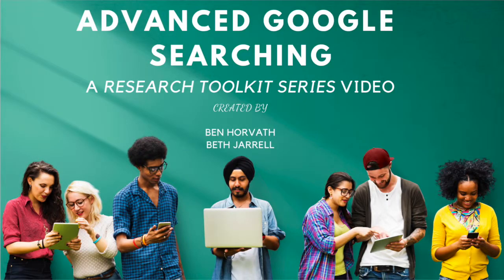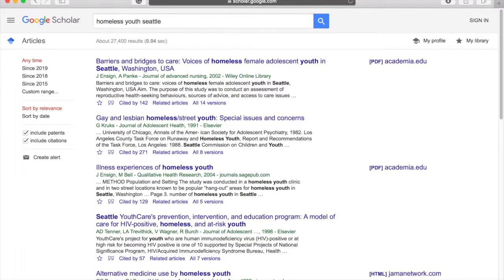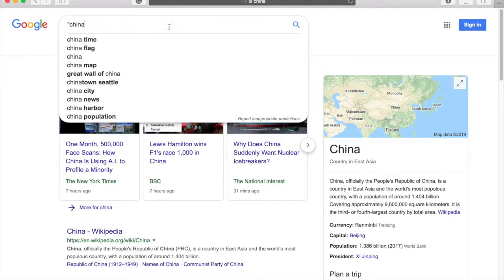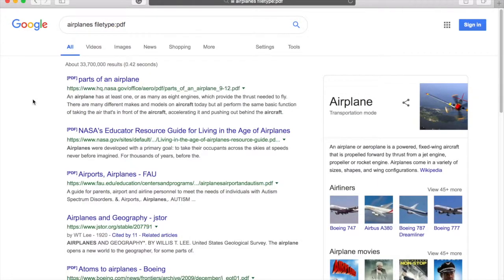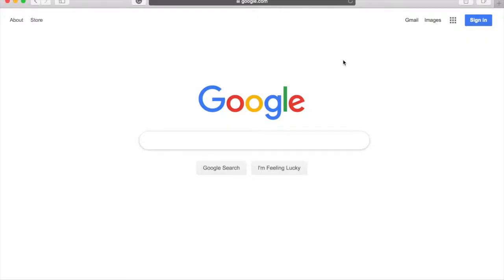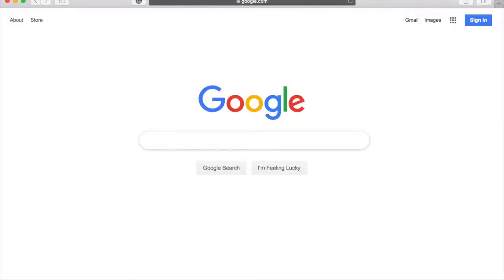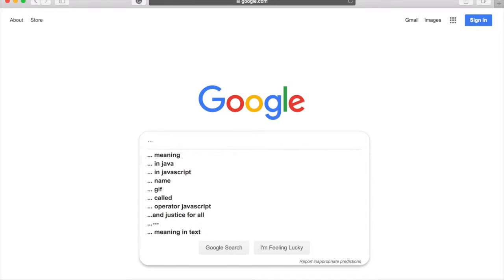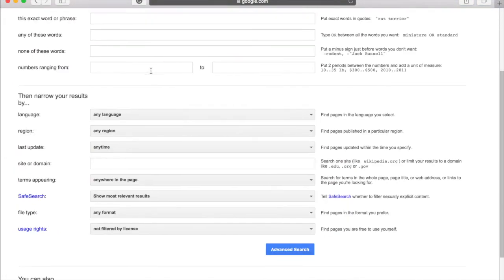Advanced Google Search Tips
Everyone knows how to Google, but are you using Google the best way you can? Here are 8 tips to make the most out of your search.